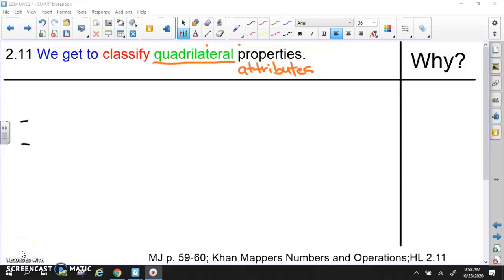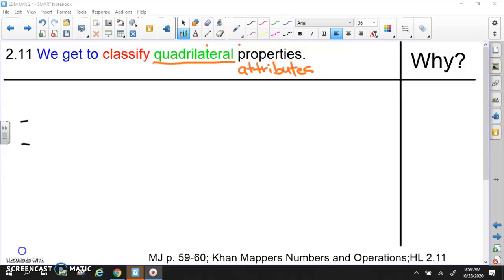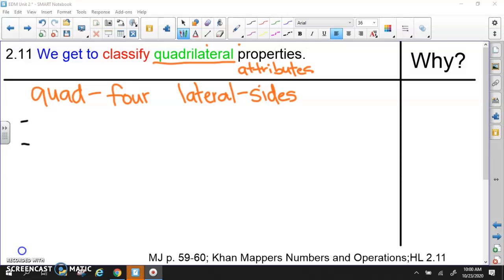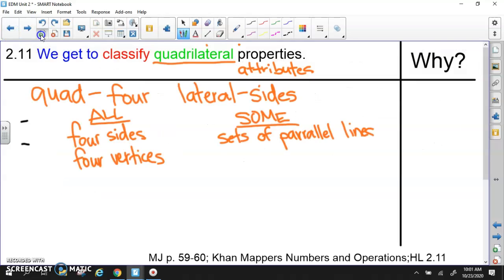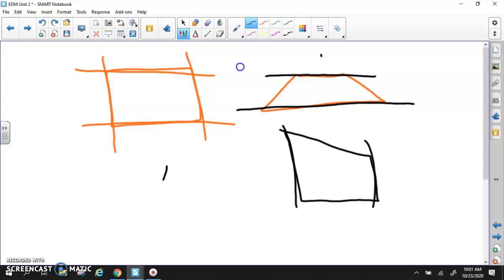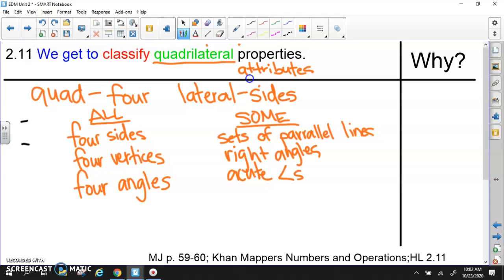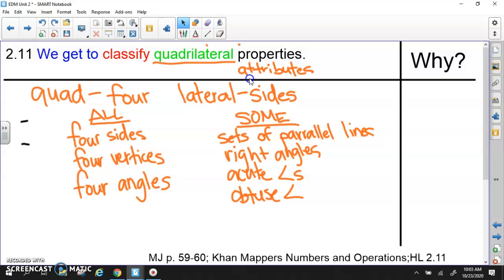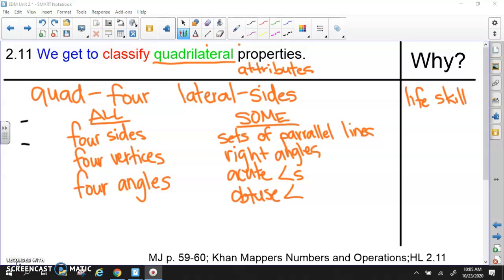2.11 Classify quadrilateral properties